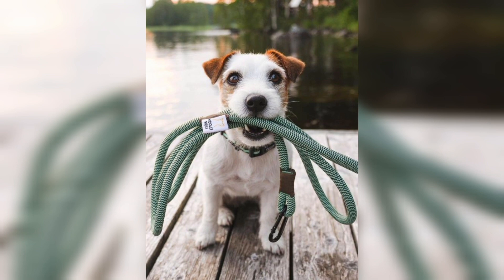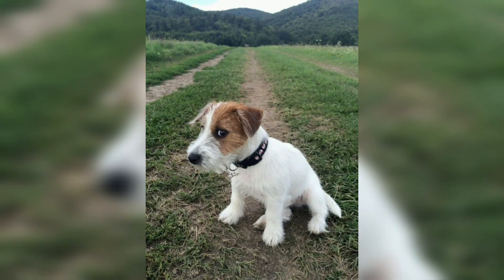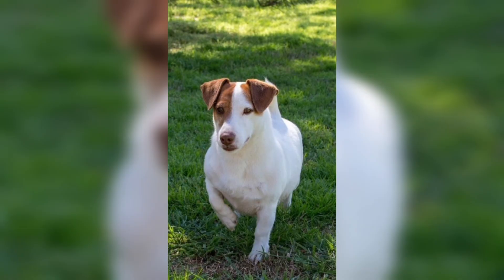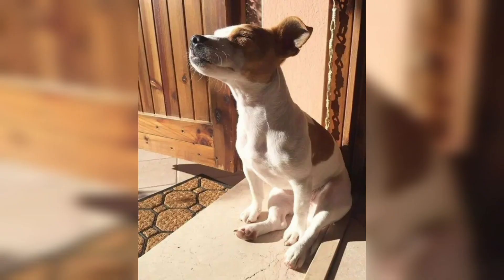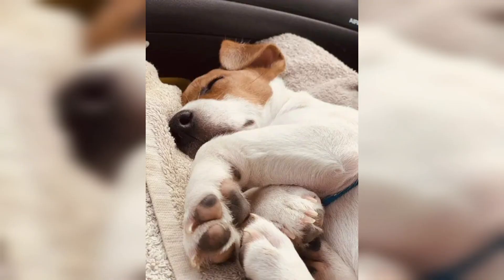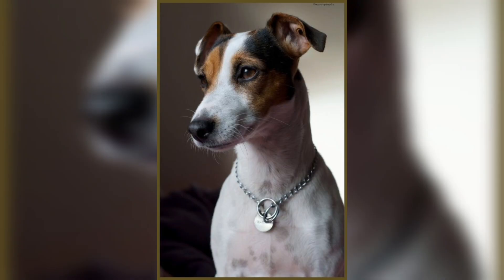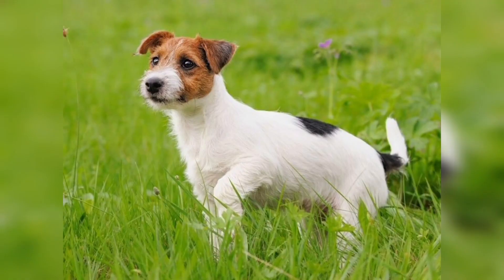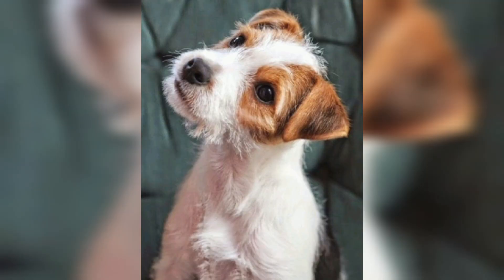Jack Russell Terrier, Active Dog Breed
Welcome to Pups & Pets

Jack Russell terrier as this breed is not for everyone. The energetic Jack Russell needs lots of exercise, is vocal and because of its hunting instinct, has the urge to explore, resulting in a tendency to wander.
The Jack Russell terrier comes in three different coat types: smooth, broken and rough (coarse, longer straight hair). All the coats tend to shed. Jack Russells are white with black or tan markings.
The breed has a compact, muscular body. The Jack Russell Terrier Club of America standard calls for dogs to be from 10 to 15 inches in height, whereas the AKC standard calls for a smaller range of 12 to 14 inches. JRTCA show dogs are classified into one of two groups based on size, 10 to 12 1/2 inches and over 12 1/2 to 15 inches.
The Jack Russell terrier is a happy, energetic dog with a strong desire to work. This breed is most happy when given companionship and a job to do. Digging is normal for a Jack Russell, especially if he decides it is his job to free your yard from rodents! Hunting ability is bred into them; it is their nature. The desire to hunt combined with a high energy level makes training a must for the Jack Russell. You will never win a battle of wills with a Jack Russell.
Because he is a baying terrier, the Jack Russell can be vocal. However, these dogs are alert and make good watchdogs. The breed is naturally assertive and may not tolerate young children or other animals in the home. They especially can be aggressive toward other dogs.